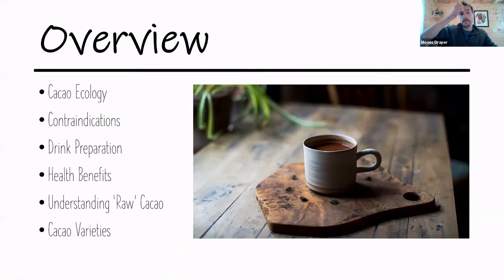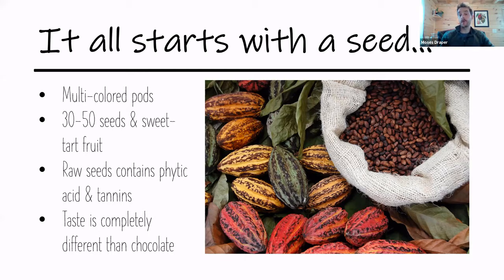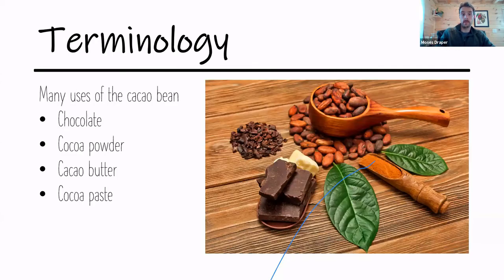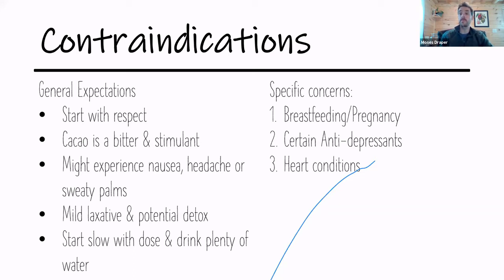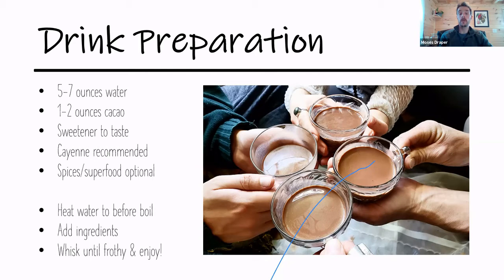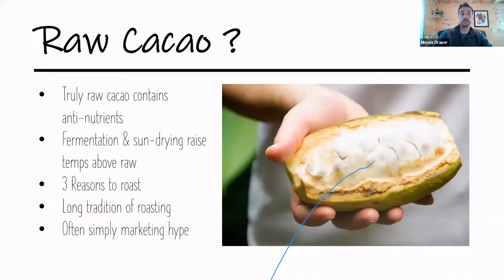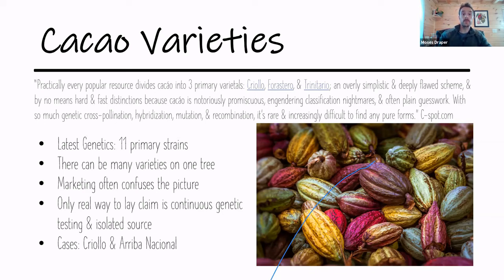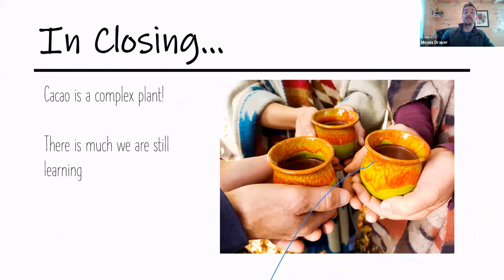Cacao 101 Presentation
An introduction to cacao from our Global Cacao Conference, Nov 7th, 2020. Covers basic ecology, bean to bar production, ceremonial cacao contraindications, preparing your drink, cacao varieties, and a discussion of so-called raw cacao.